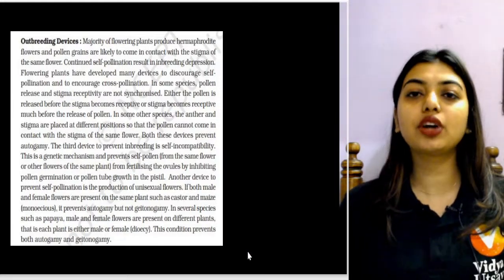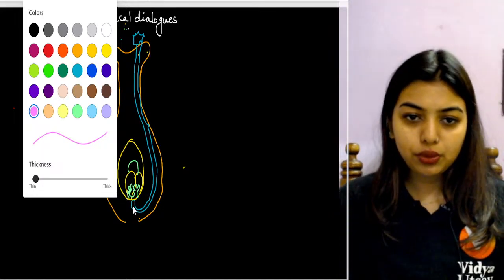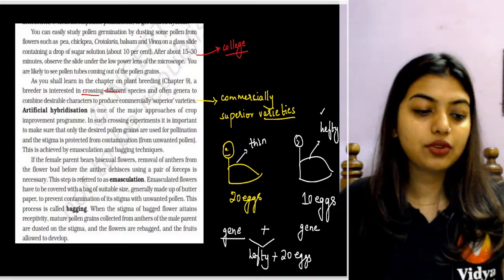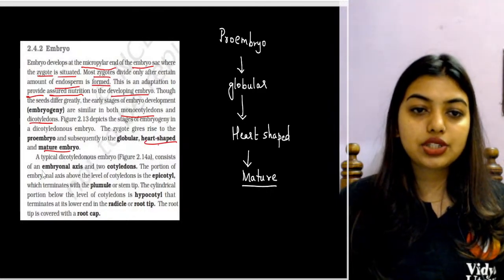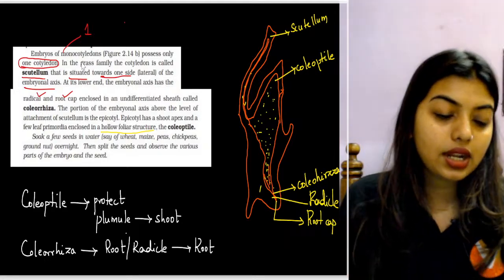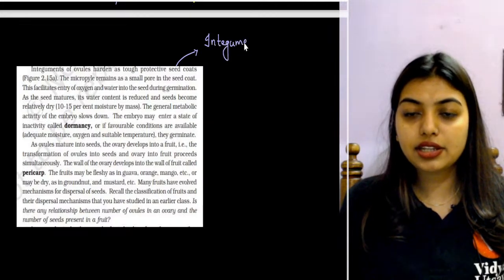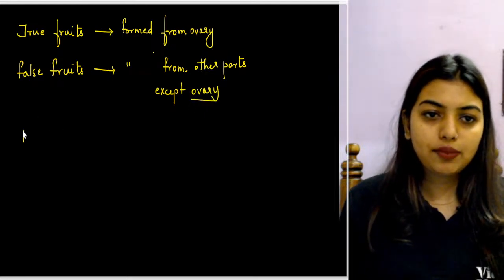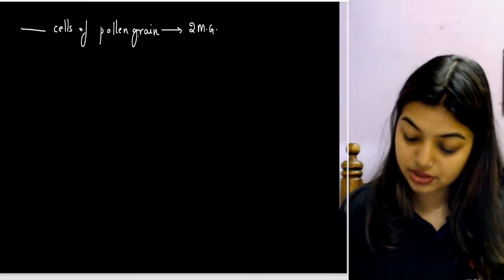Sexual Reproduction In Flowering Plants Part 3 | Class 12 Biology | NCERT Line By Line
In this comprehensive video, we dive deep into Sexual Reproduction in Flowering Plants Part 3, covering the essential concepts of the NCERT Class 12 Biology curriculum. This lesson offers a line-by-line explanation of crucial topics, helping students understand the detailed reproductive mechanisms in flowering plants.

✔️ Expert Teachers: Learn from the best educators in the field.
✔️ Detailed Explanations: Break down complex concepts with ease.
✔️ NCERT Solutions: Step-by-step solutions for all NCERT exercises.
✔️ Exam Preparation Tips: Strategies and tips to ace your exams.
✔️ Regular Updates: Stay up-to-date with the latest syllabus and exam patterns.